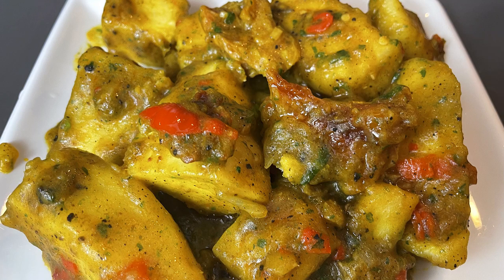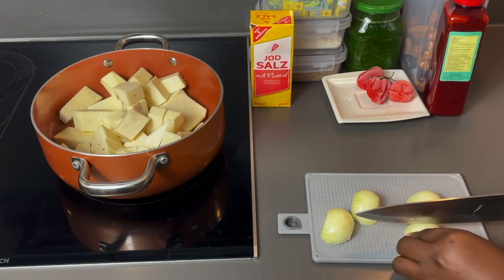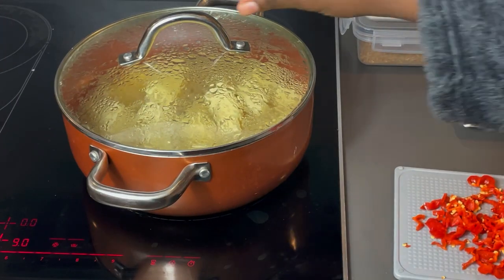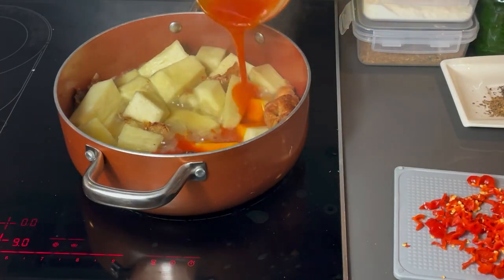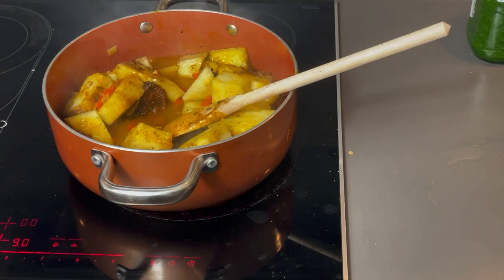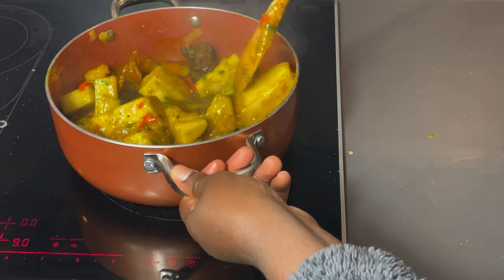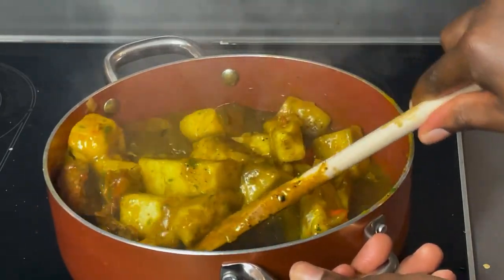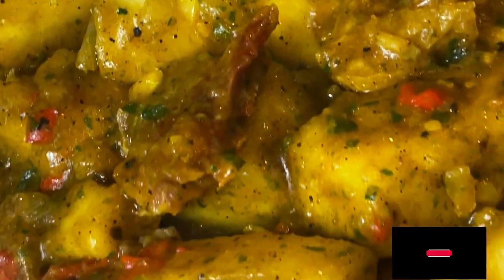How to Make the Best Yam Porridge | Tips & Secrets | Berlin Cooking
Here is the full Recipe for this yummy Nigerian Yam Porridge.

INGREDIENTS
-  Medium sized tubber of yam
-  Mangala or dried fish
-  Medium sized onions
-  1 Cooking spoon of palm Oil
-  Seasoning cube
-  Salt to taste
-  Parsley leaves
-  2 big Habanero pepper